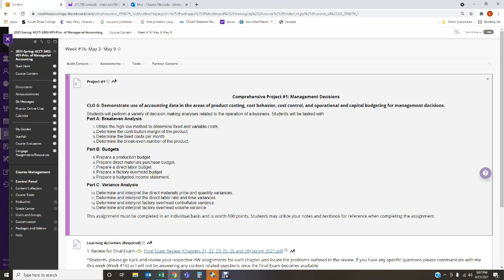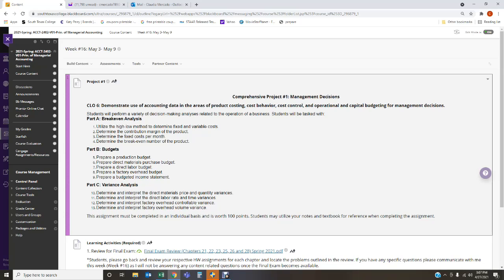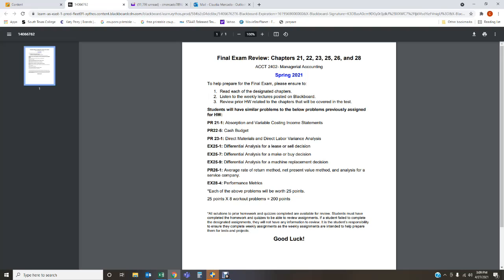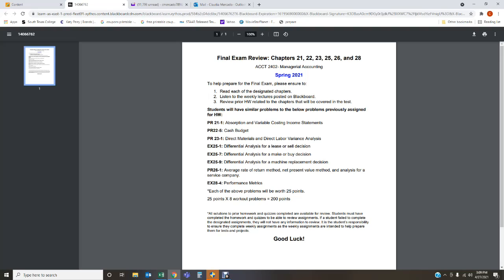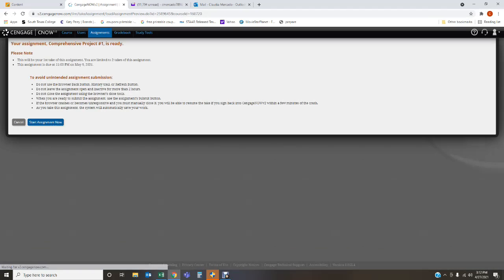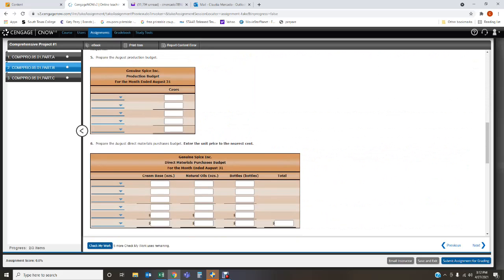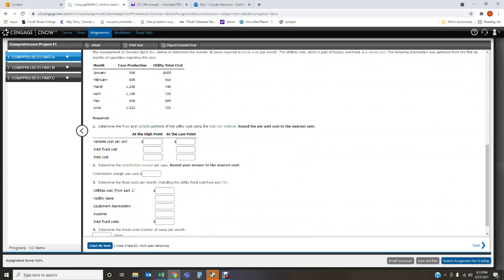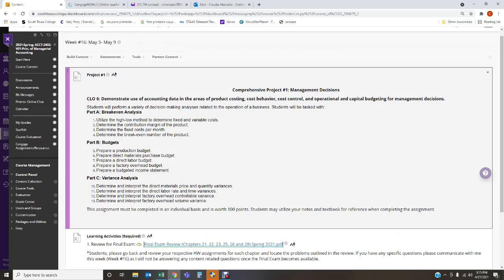ACCT 2402 Prin. of Managerial Acct- Week #16 Lecture